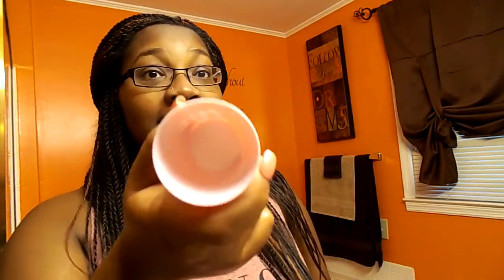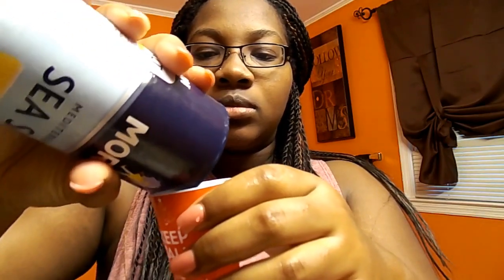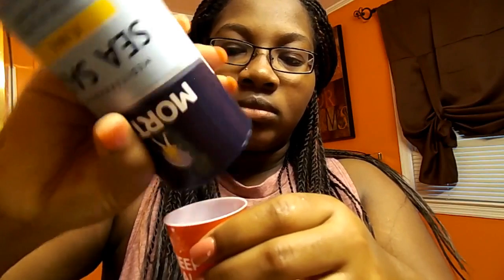How to Clean Your Nose Piercing with Sea Salt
Hey YouTube!! This is a quick tutorial on how to clean your nose piercing using a sea salt cleanse. I bought these items at my local Wal-Mart for less than $5. You want to clean the piercing at least three times a day using the sea salt and hot water and at least once in the shower with your anti-bacterial soap.

Other Nose Piercing Cleaning and Healing Techniques that I have made

Do you want help growing your YouTube channel or need one on one relationship advice?

My name is Joche' (pronounced Yo-sha)! I am a part time content creator located in the Atlanta area. I CREATE content to help you and entertain while sharing the real experiences from my life. There is something here for you. I love that.

🕕W H E N🕕 I upload new videos weekly and go live on Wednesdays around 10 PM EST. I share updates on my community tab weekly.

📸📽 Items Used for my YouTube Channel:
Pixel 19” Bi Color Ring Light on Amazon
Neewer Dimmable Light
Neewer 700W Softbox with E27 Socket Light Lighting Kit
Neewer Ring Light Kit: Model:10088612
Cameras
Canon G7X II Mark
Iphone 8+